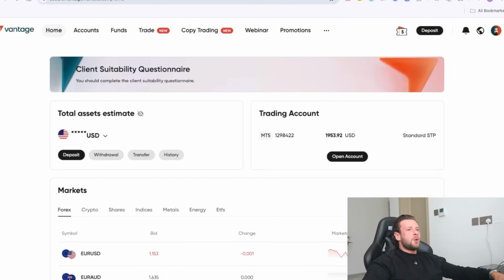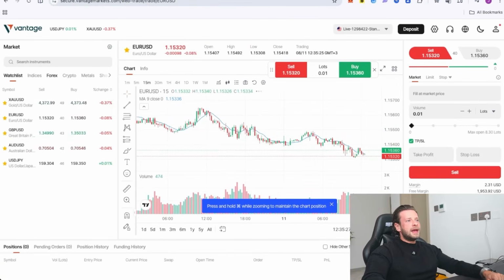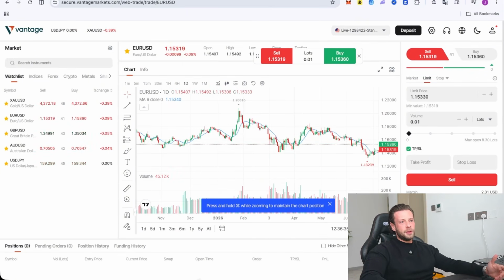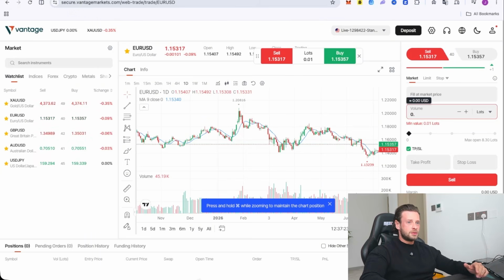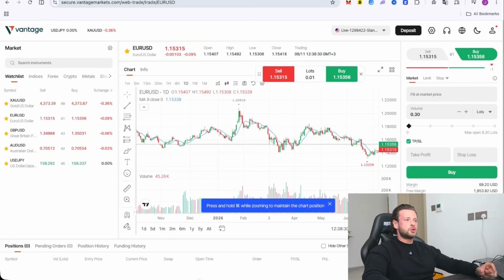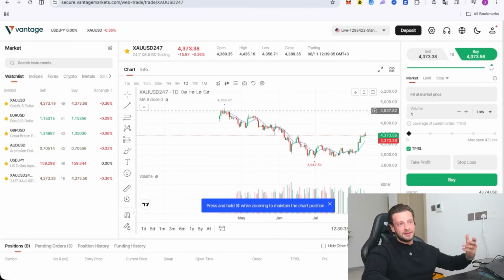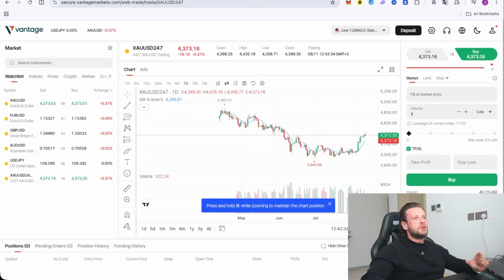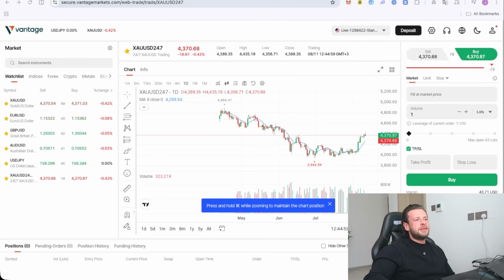Vantage Markets: A Simple Guide to Your First Trade!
Learn how to use Vantage Markets for trading Forex, crypto, and shares in this step-by-step tutorial. Master the platform interface. Vantage is my favourite broker in the UK.

This video walks you through the Vantage Markets platform, showing exactly how to navigate the interface to execute trades. Whether you are looking for a reliable Forex broker or interested in diversifying into crypto and shares, this guide covers the essential features you need to get started. I have used this broker for years, and this tutorial breaks down the practical steps to set up your trades effectively.

By following this Vantage Markets tutorial, you will understand how to manage your assets and utilize the trading tools available. This overview is designed for traders who want a clear, no-nonsense look at how to use Vantage Markets without the technical confusion.